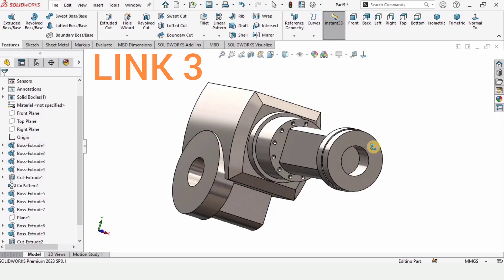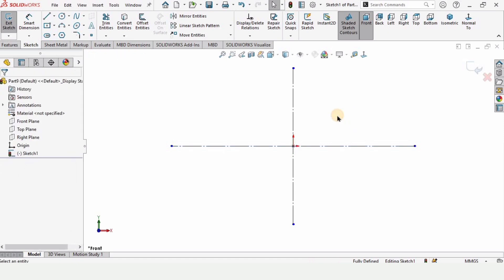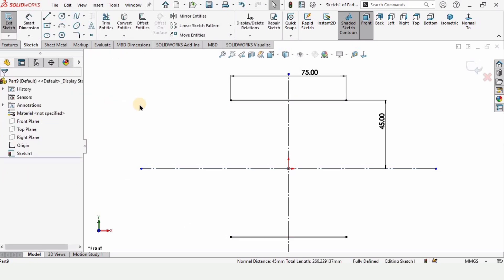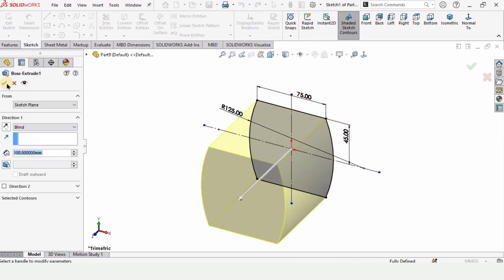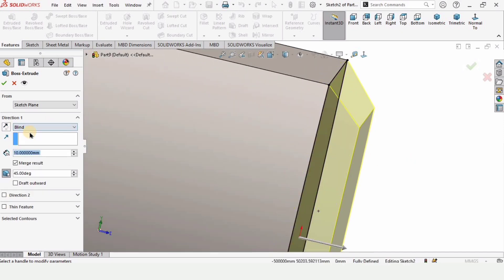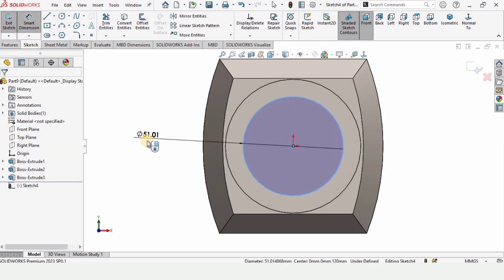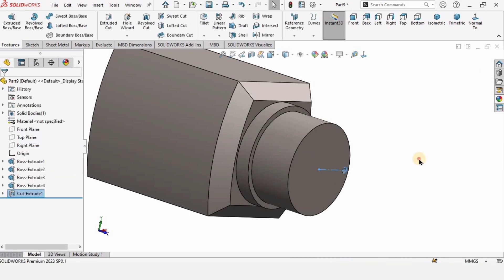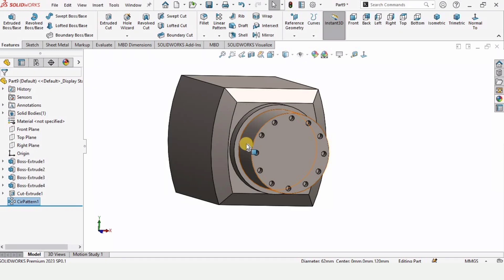Robotic Arm in solidworks Link 3 (Part 1) | Robo CAD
This is the part 1 of 3D CAD modeling of robotic arm's Link 3.